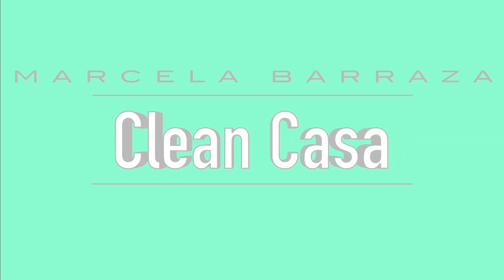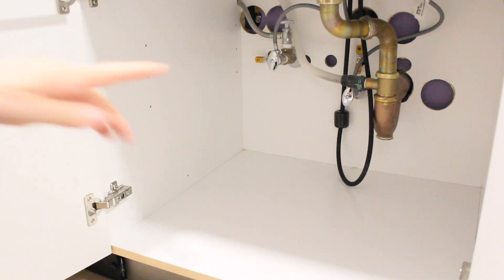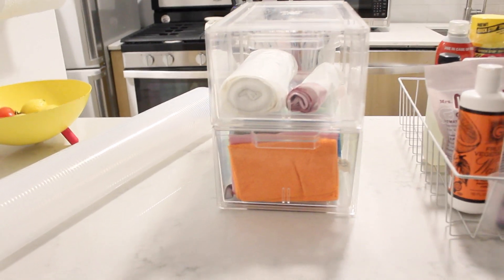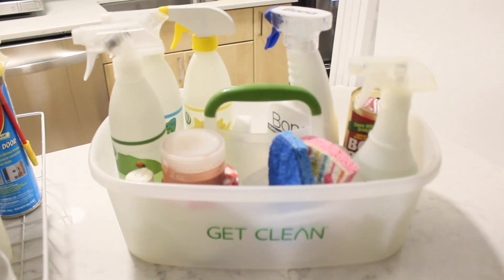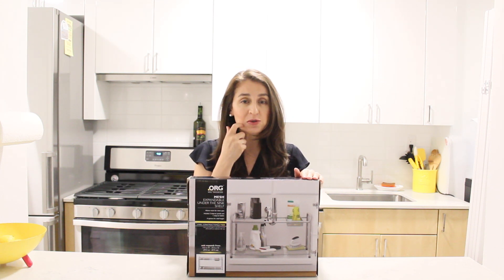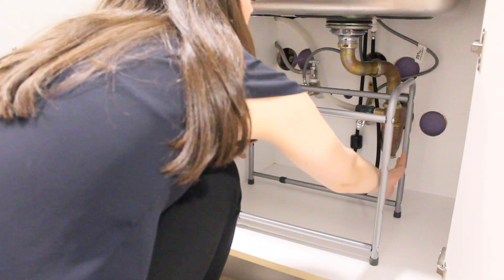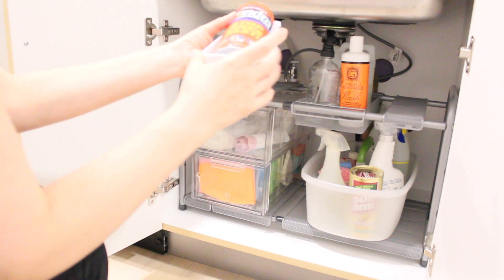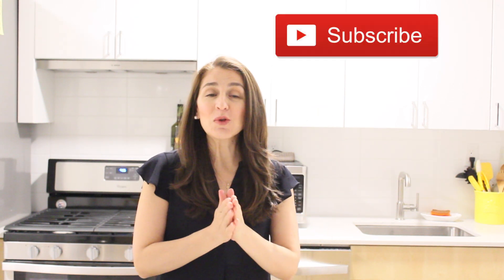How to organize under your sink! | Clean Casa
Hey everyone!
It seems that houses and apartments get smaller and smaller, at least here in New York, it is a luxury to have a big kitchen so every inch counts! That's why it is so important to have everything in place and a place for everything. In today's video I want to show you how to clean AND organize under your sink to get the most out of it!
Please don't forget to 'like' this video and I would love to have you as part of our community here at Clean Casa.

xoxo,
Marcela